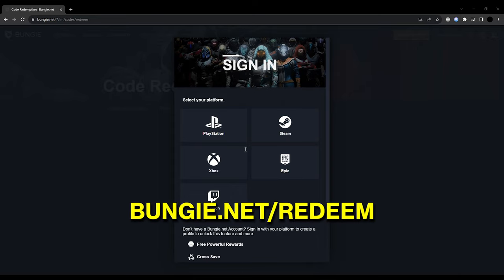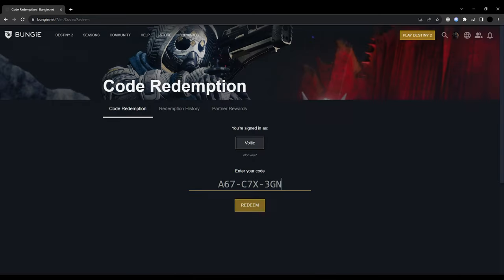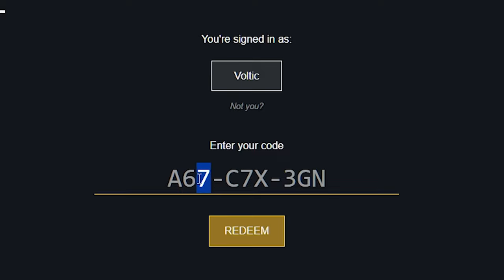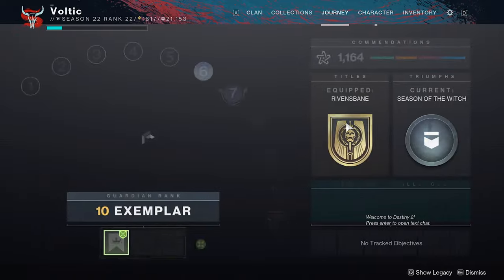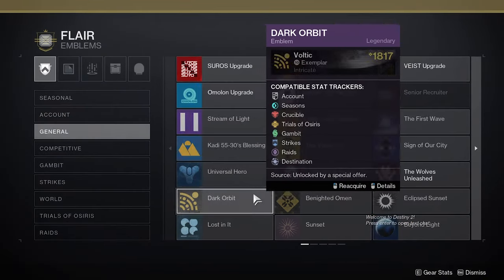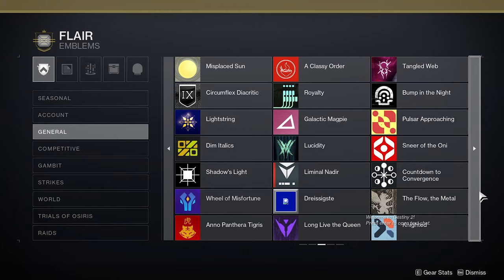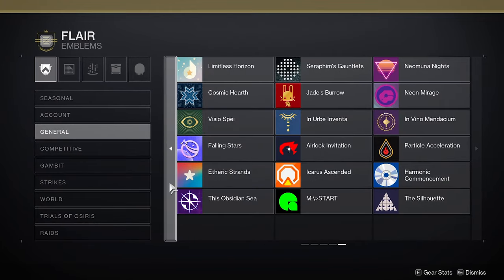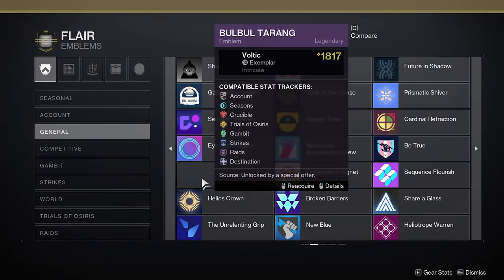Bulbul Tarang Emblem! Free Limited Time Emblem | Destiny 2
How to get the Bulbul Tarang Emblem a Free Limited Time Emblem in Destiny 2 Season of The Witch
Step 2 - BULBUL TARANG Emblem: A67-C7X-3GN

🎵 CREDITS
Epidemic Sounds